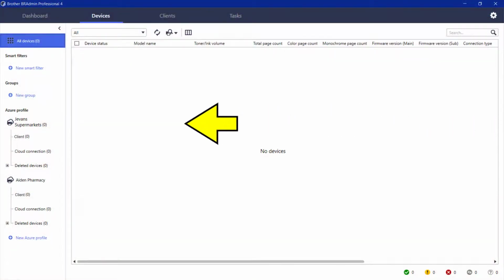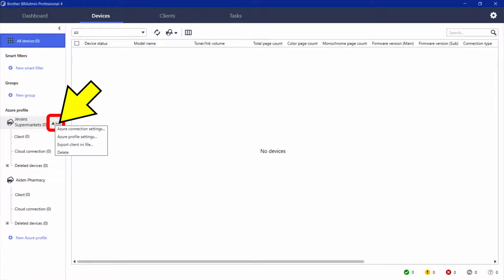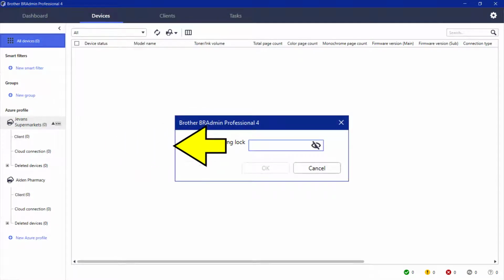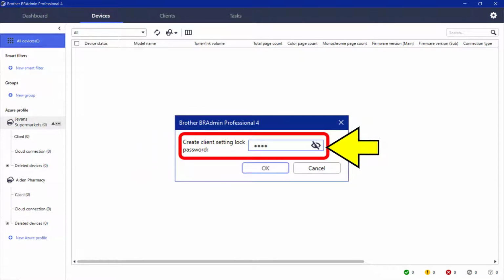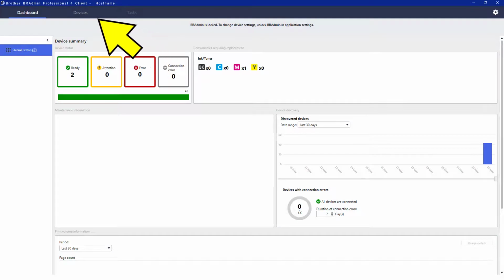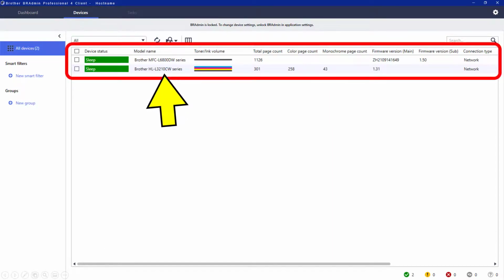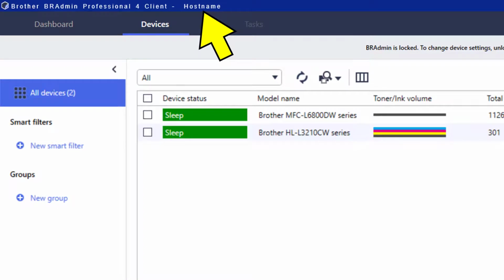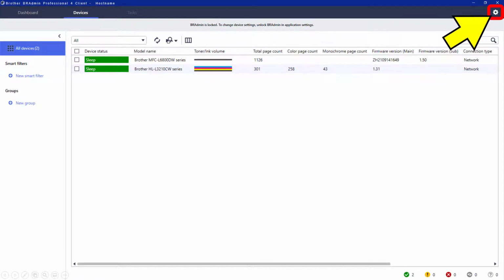How to package and install the BRAdmin Client (3 of 5)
00:00 Introduction
01:26 Exporting client settings file
02:32 Packing the client installer (BRAdmin Client)
02:50 Installing the BRAdmin Client
03:27 Opening BRAdmin Client
03:41 Changing BRAdmin Client’s identity
03:59 Unlocking the settings

Creating resources in Azure required by BRAdmin when managing devices over the web (1 of 5)

How to connect a Brother device directly to Azure for use with BRAdmin (4 of 5)